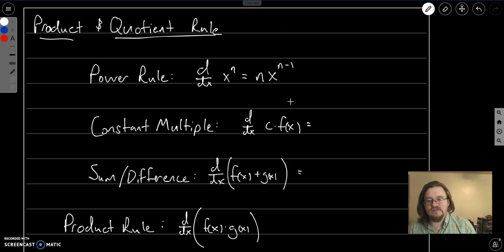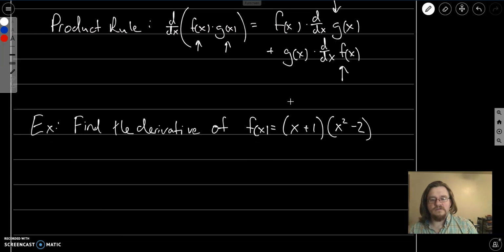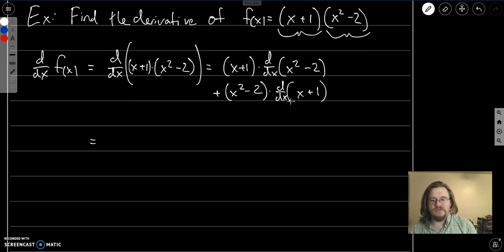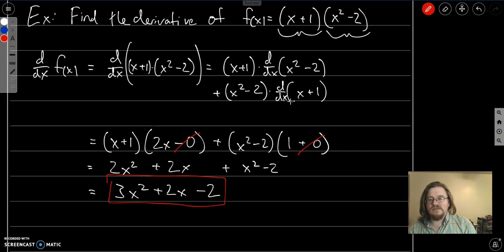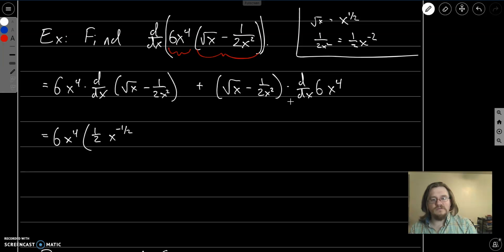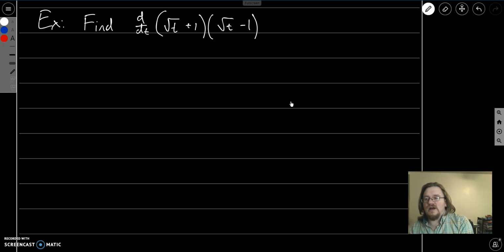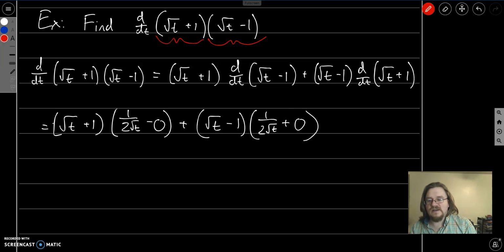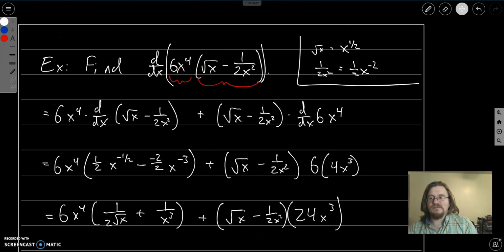M162 Product & Quotient Rule Part I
This video covers the part of the material in Homework 13: Product & Quotient Rule.  Topics include: the derivative of the product of functions.